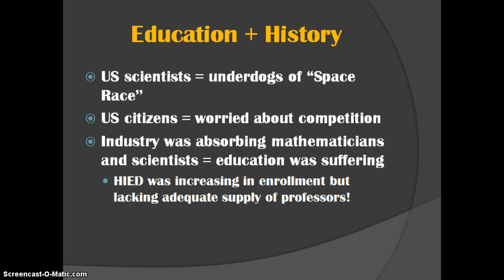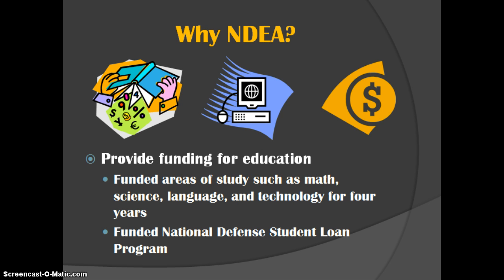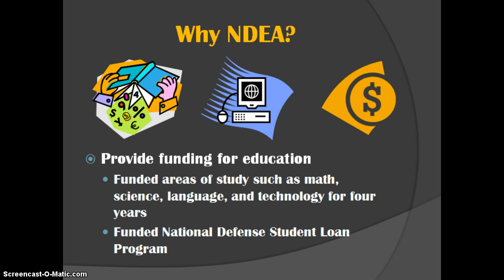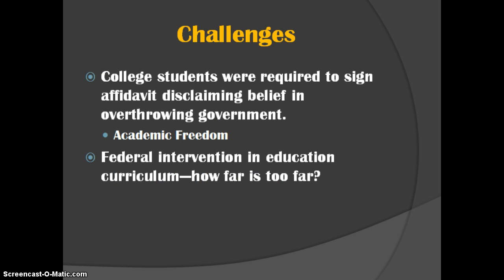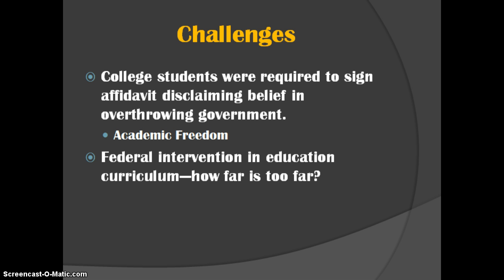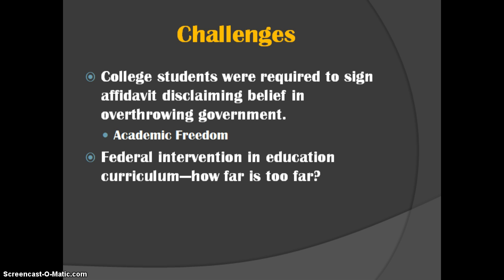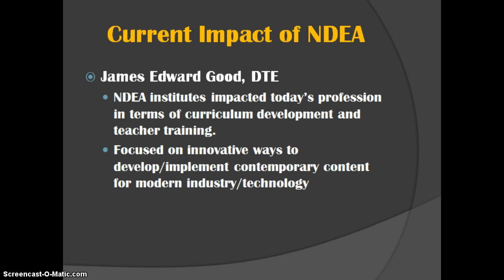A.Cano's NDEA Presentation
A brief look in history at the National Defense Education Act 1958 and how it is currently impacting education.